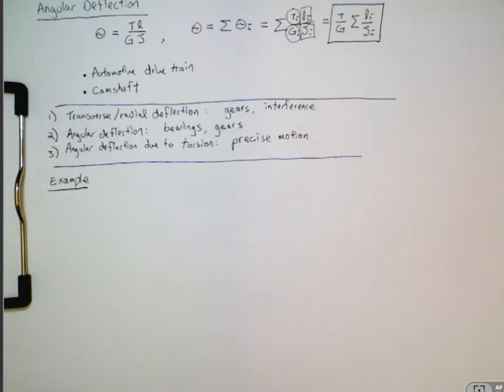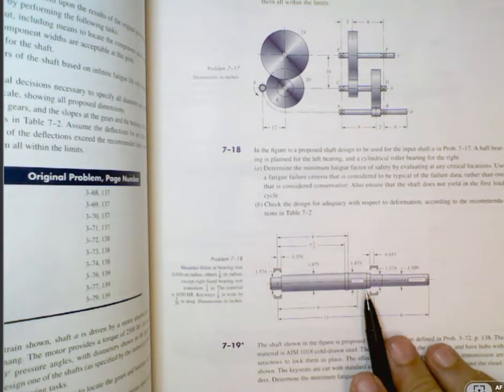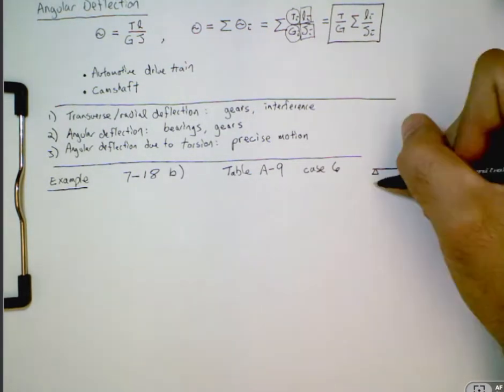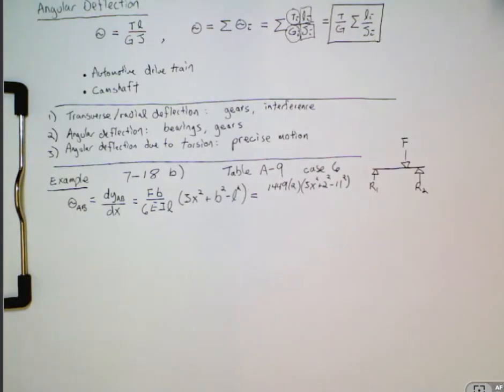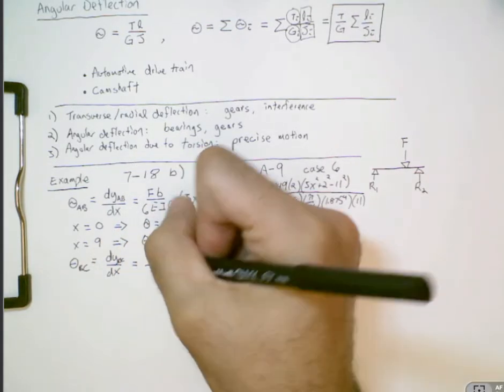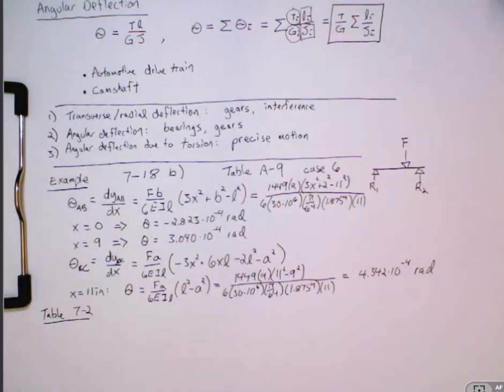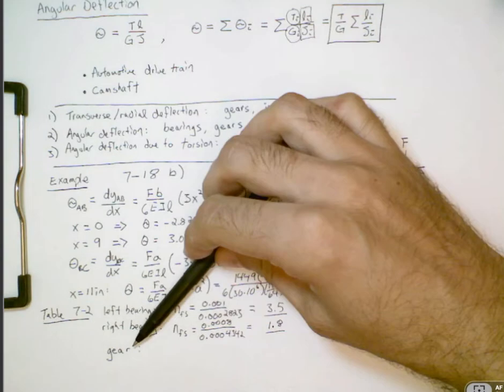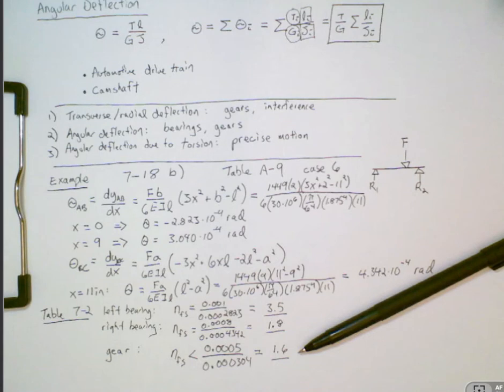Shaft Deflection Part 5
Introduction to shaft deflection analysis, part 5.